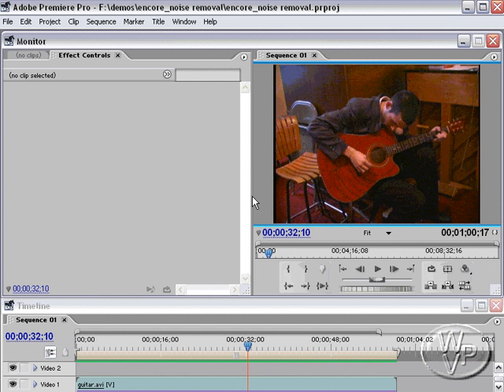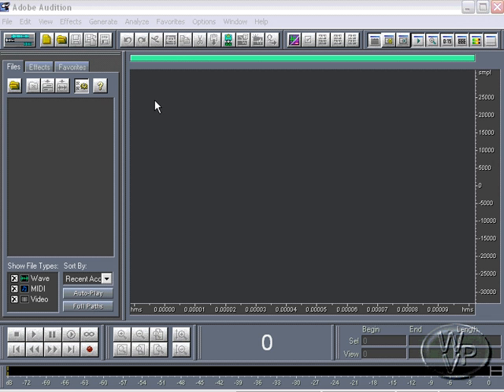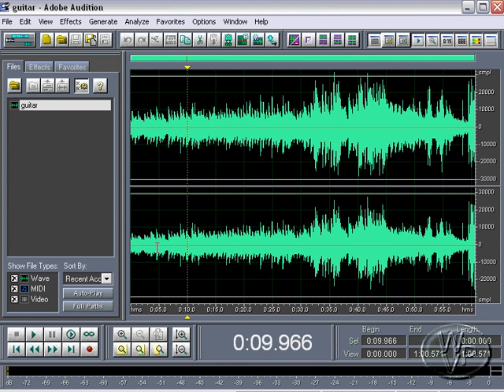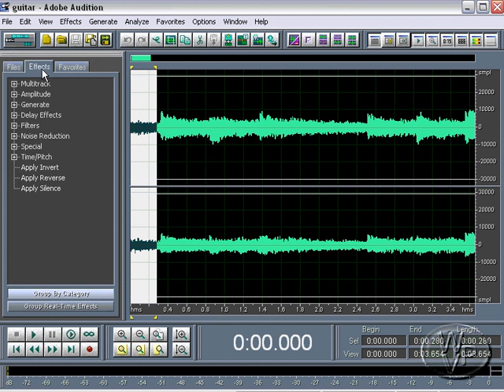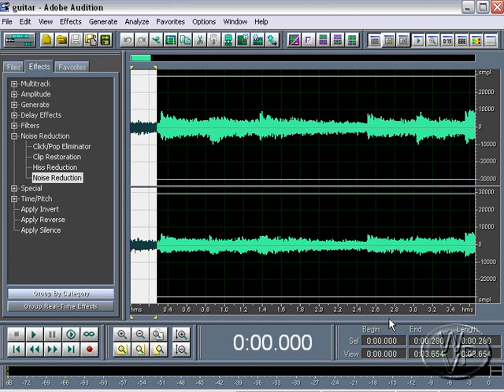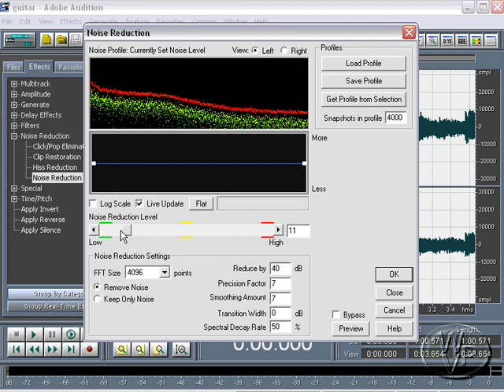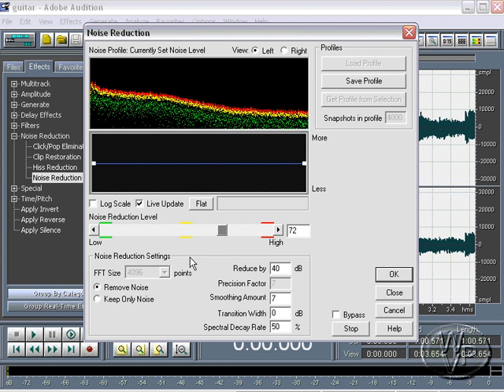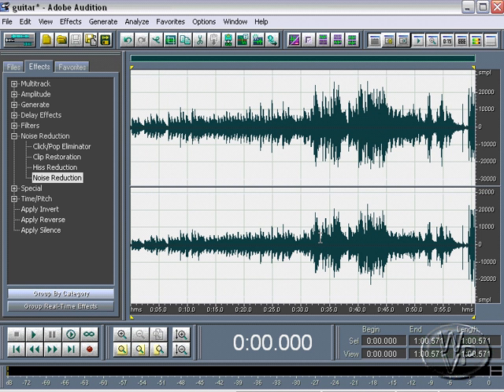Adobe Audition - Noise Reduction